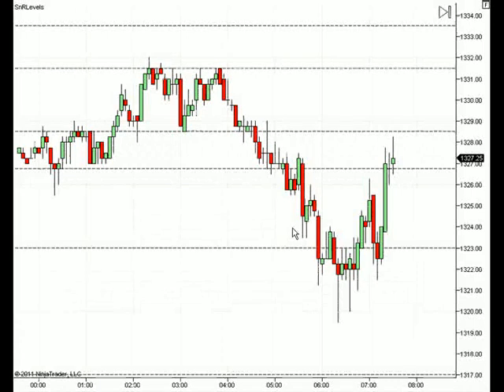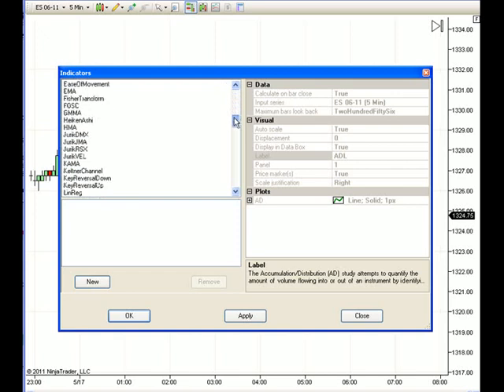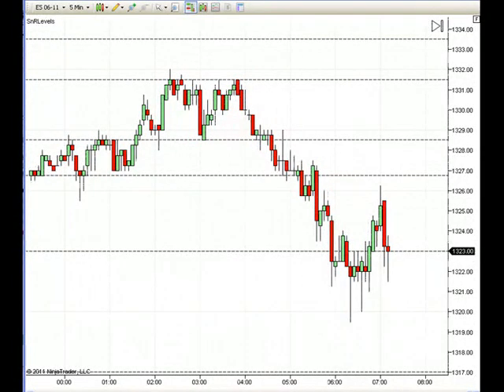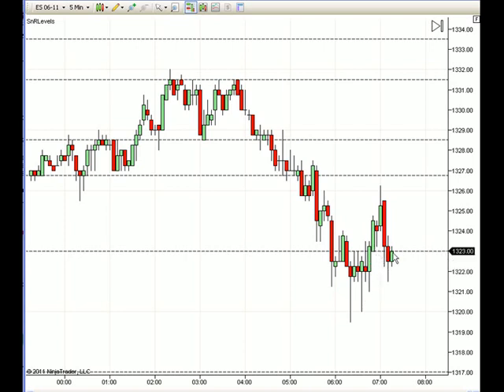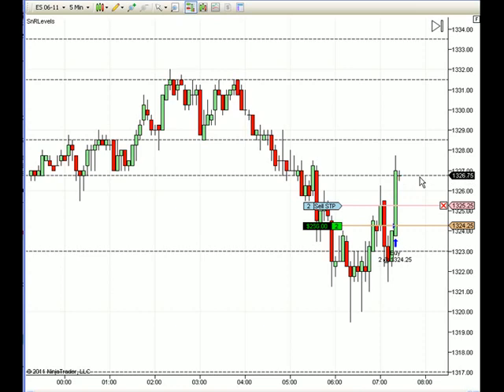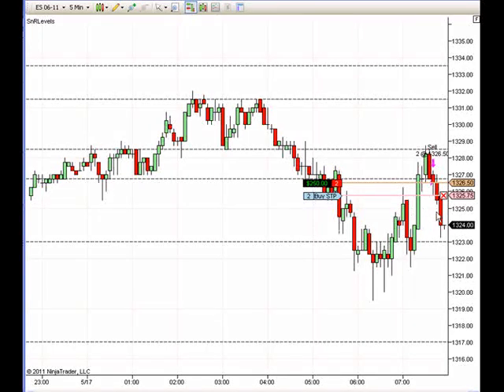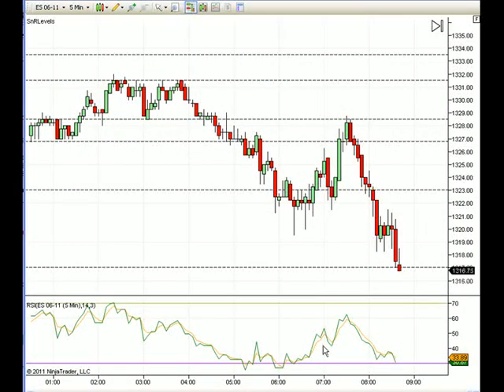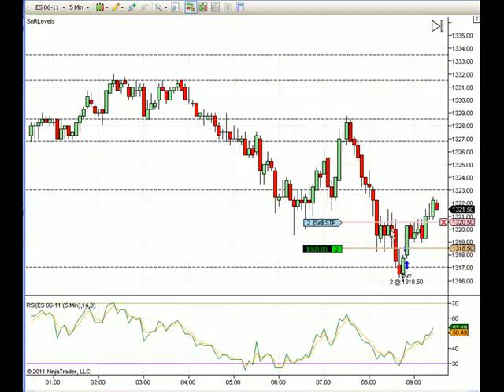Support and Resistance Lines - SupportandResistance.com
How to set up Support and Resistance Lines for NinjaTrader on your own charts so S&R guru Erich's own SnR lines automatically appear on your chart before the market opens each day. You must be aware of the risks and be willing to accept them in order to invest in the futures and options markets. Don’t trade with money you can’t afford to lose. This is neither a solicitation nor an offer to Buy/Sell futures or options. No representation is being made that any account will or is likely to achieve profits or losses similar to those discussed on this web site. The past performance of any trading system or methodology is not necessarily indicative of future results.

TESTIMONIAL DISCLOSURE: TESTIMONIALS APPEARING ON TRADERS HELPING TRADERS  MAY NOT BE REPRESENTATIVE OF THE EXPERIENCE OF OTHER CLIENTS OR CUSTOMERS AND IS NOT A GUARANTEE OF FUTURE PERFORMANCE OR SUCCESS.